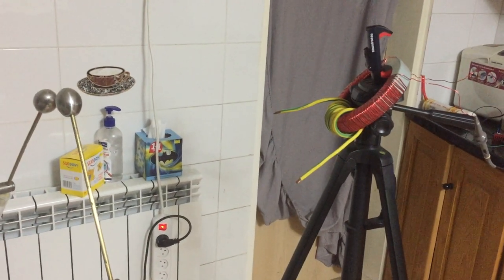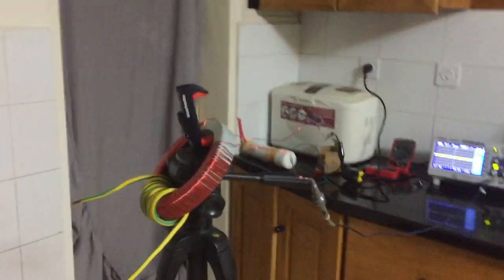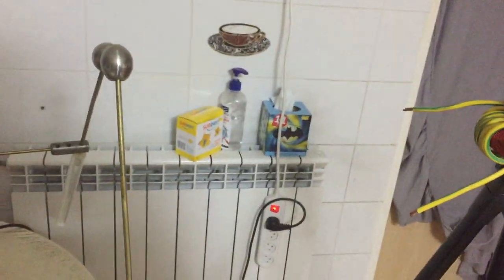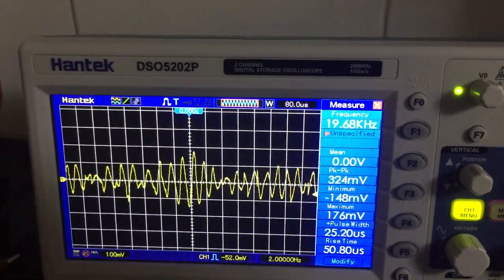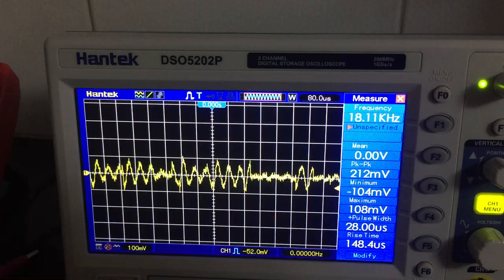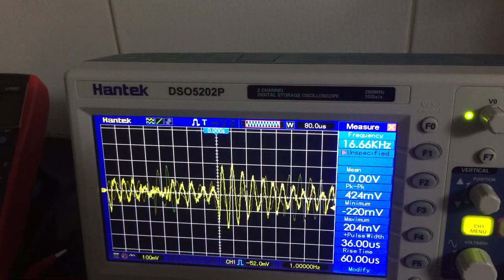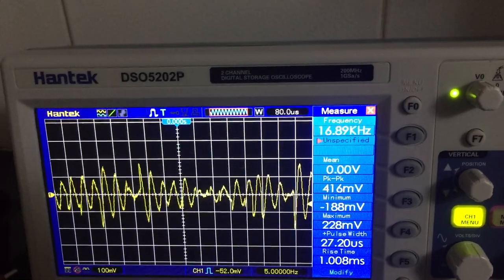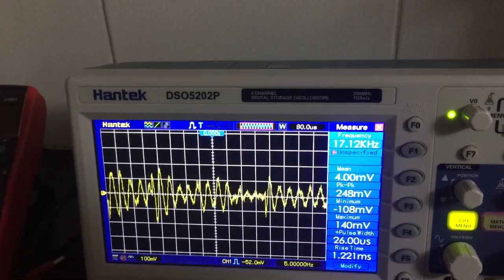Wireless Scoping of a Bonetti Machine (Sector-Less Wimshurst)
Chris Bake a prolific Tesla Coil builder and contributor to the Facebook Tesla Coil and High Voltage group pointed out that the previous scoping video was simply showing Flyhback spikes due to the spark gap.  He mentioned I should wirelessly pick up the signal with an RF antenna or Ferrite Choke, I grabbed a large ferrite core I had a homemade transformer wound on and used it.  Here are the results!